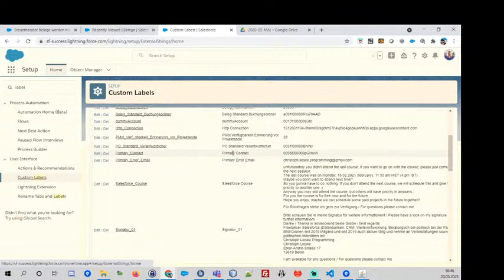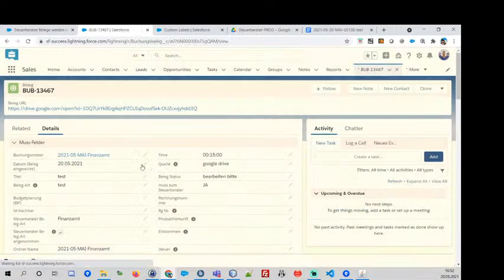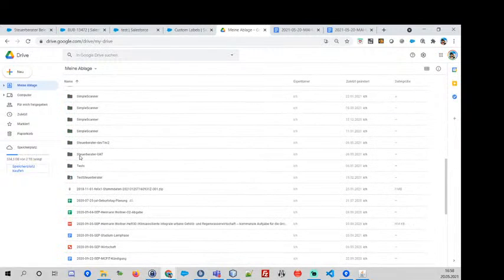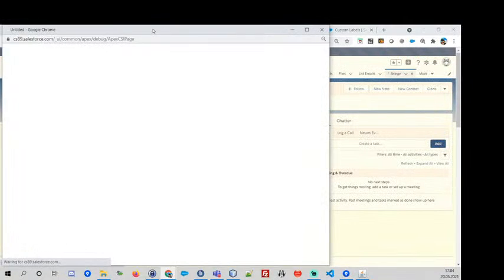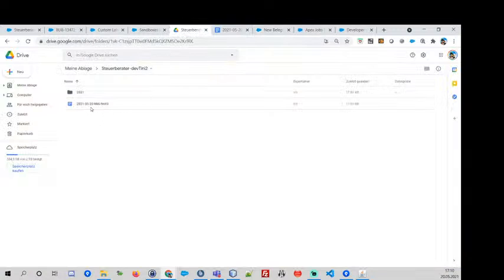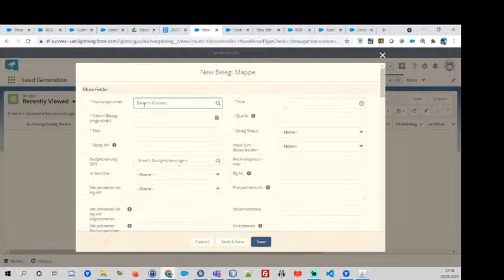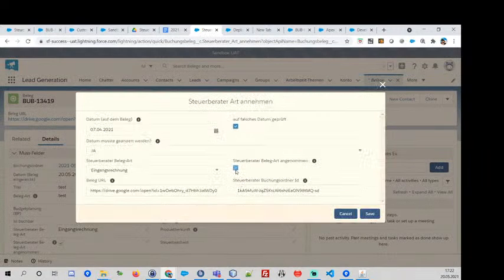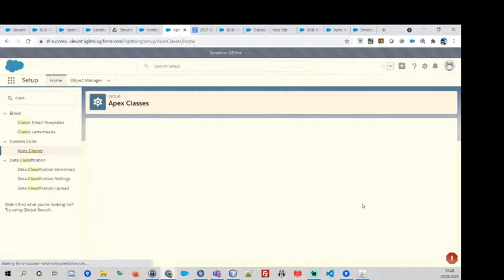Salesforce Course(english,en) - Deployment - US108 - Part 5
--- weitere nützliche Links ---
diese Links sind völlig kostenfrei

Du brauchst lediglich einen Computer und einen Browser wie Google Chrome
und schon kann es losgehen.

--- auch interessante Links ---
diese Links gehören thematisch nicht zum Thema "ARIS express", könnten aber auch nützlich sein.

--- Infos über das Corona-Virus ---
Wo kann ich mich auf Corona testen lassen?

Wo bekomme ich einen Mundschutz her?
Farbe (rosa)
Farbe (blau)

(Amazon Links sind grundsätzlich kostenfrei. Wenn jemand über diese Links etwas kauft, bekomme ich eine kleine Provision.)

Wo brennt es in Australien?

Warum sterben in Italien so viele an Corona?

Wann zum Arzt bei Corona Symptomen?